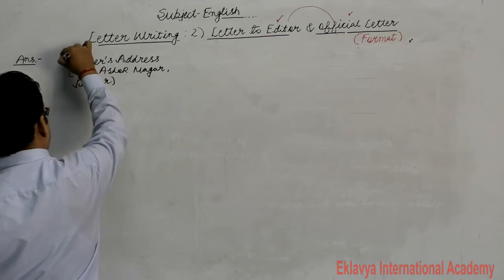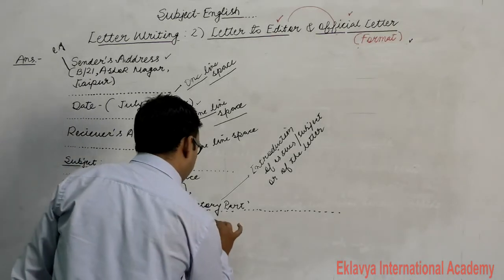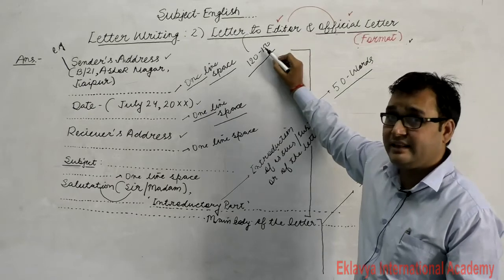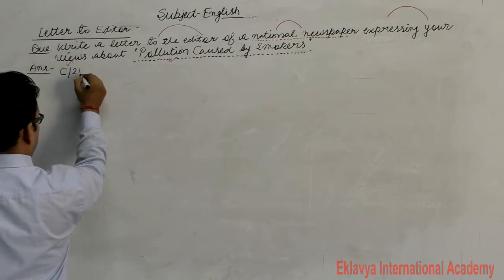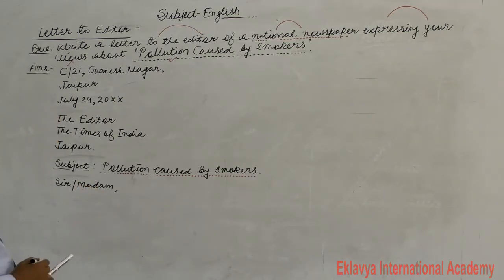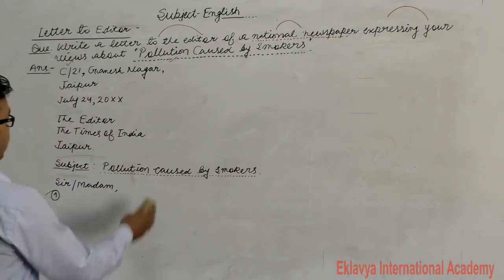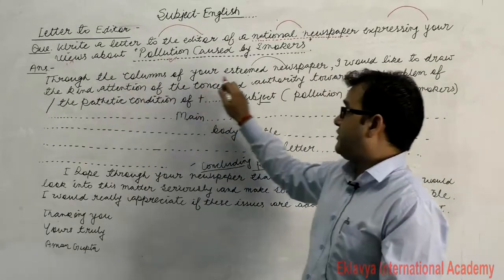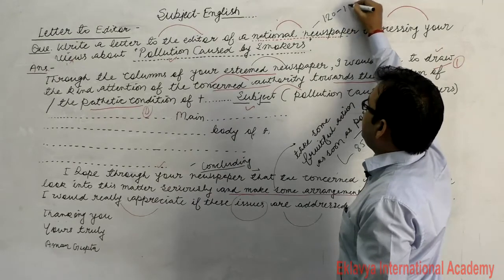XII English Letter to editor